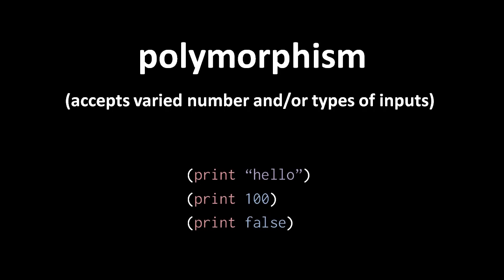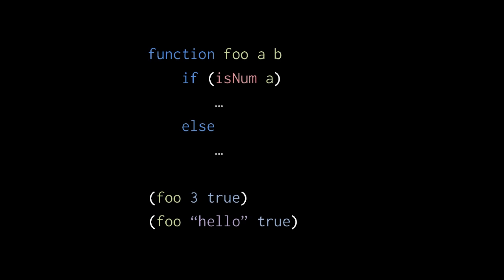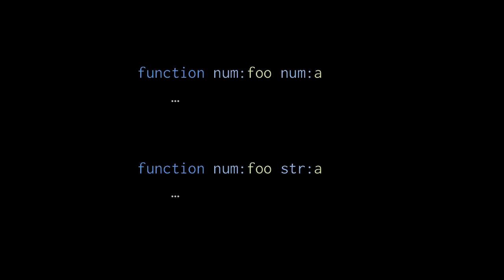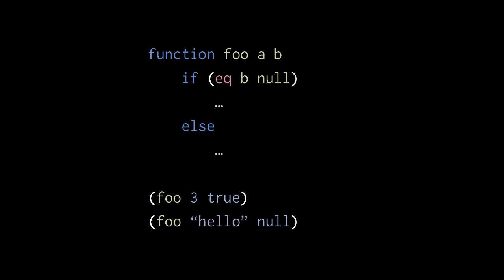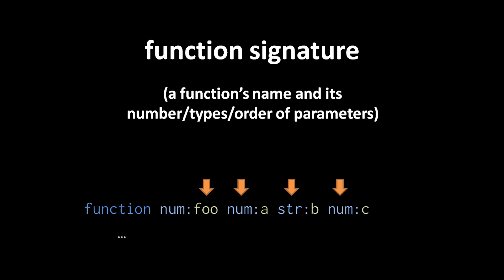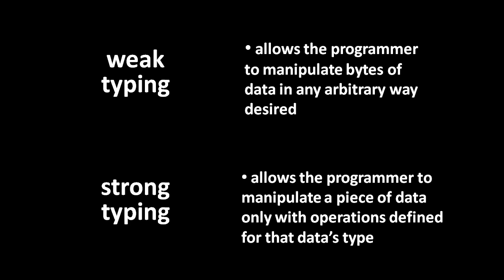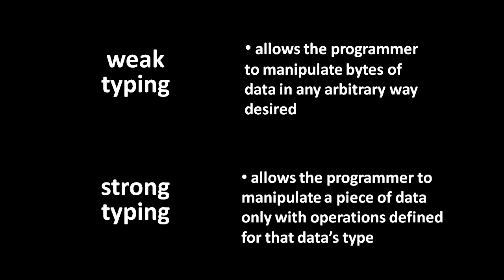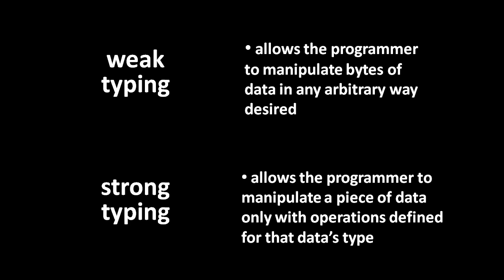Programming Languages - (part 4 of 7)